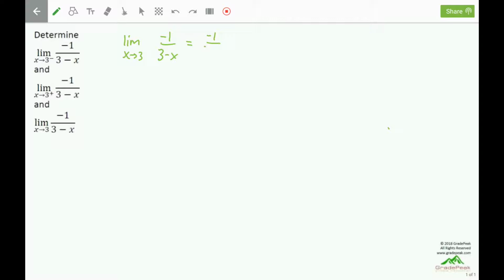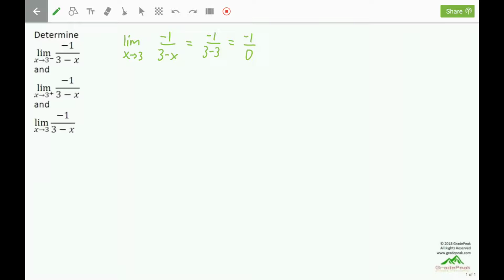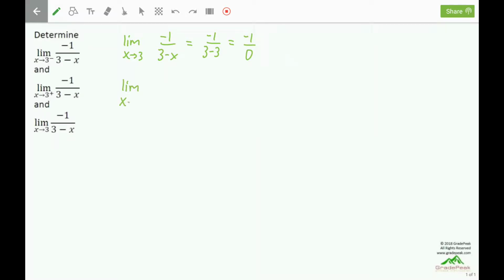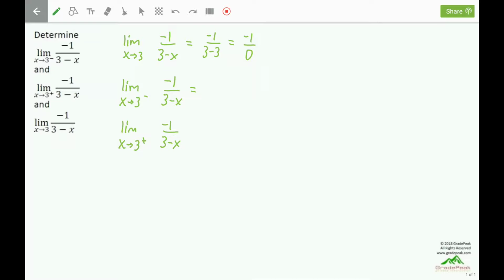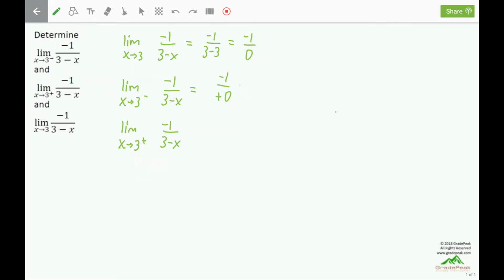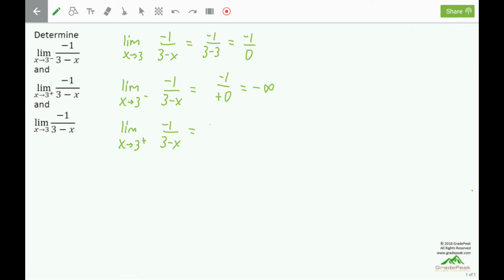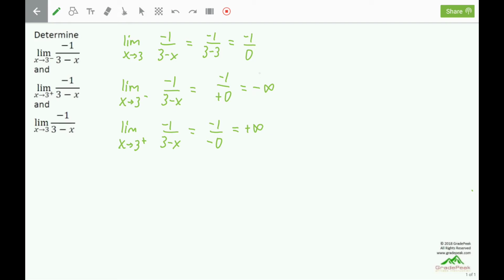GradePeak Calculus 1 Limits Of Infinity 1 08